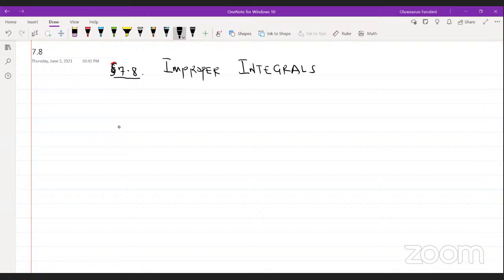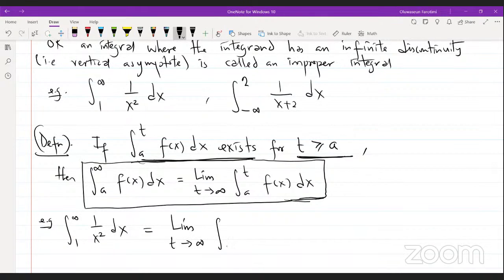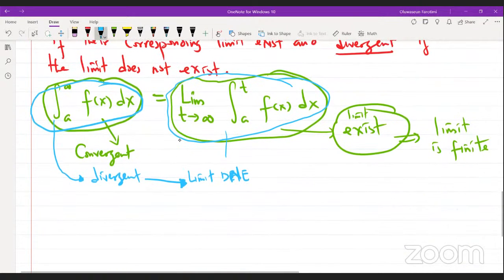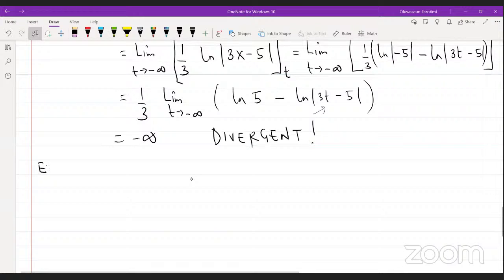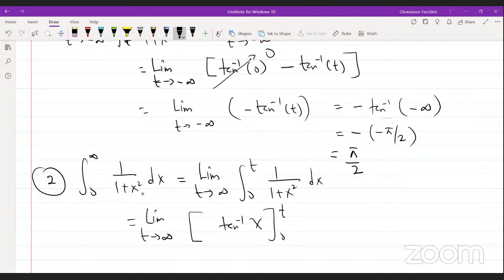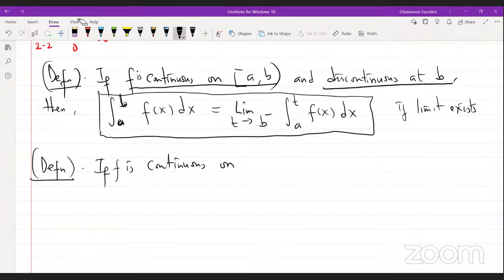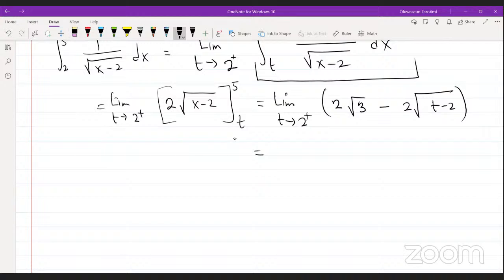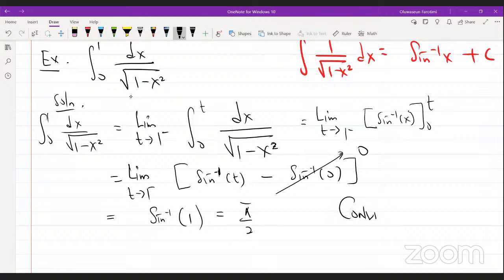7.8 Improper Integral